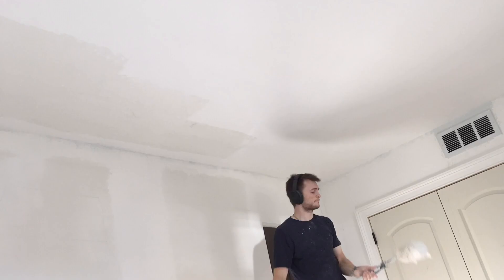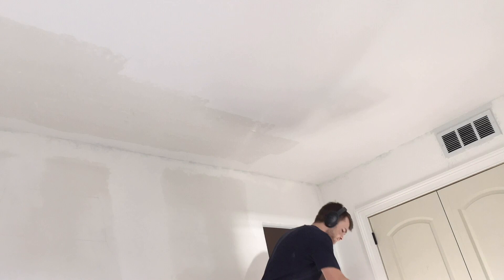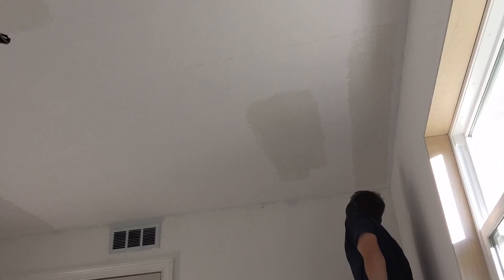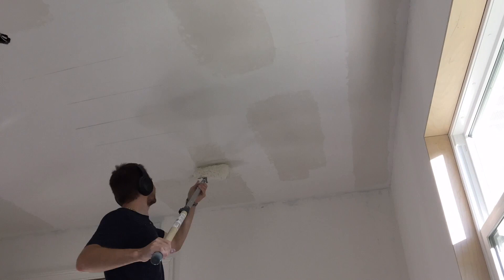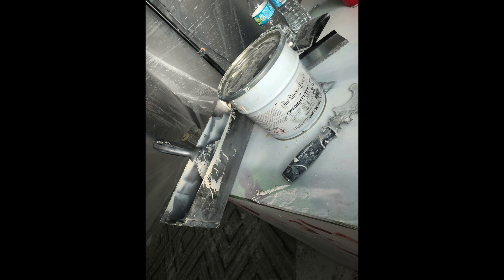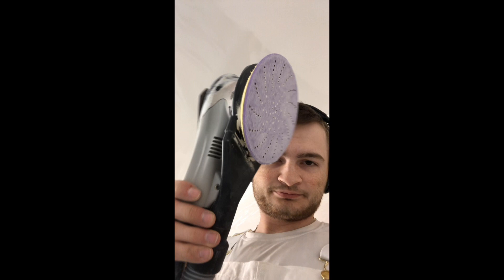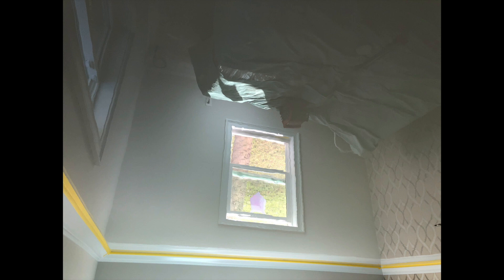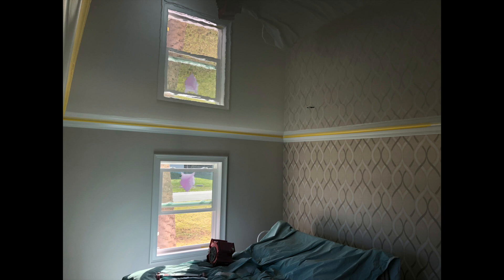High gloss ceiling with hollandlac brilliant 98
a glimpse into the world of gloss.